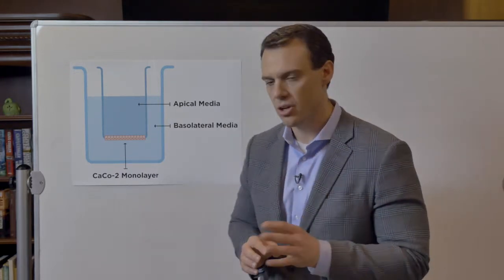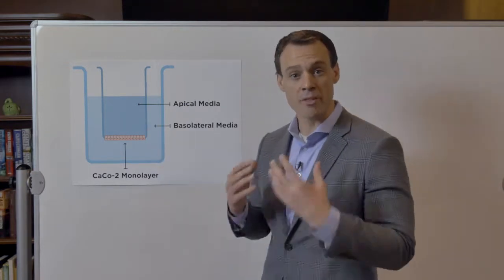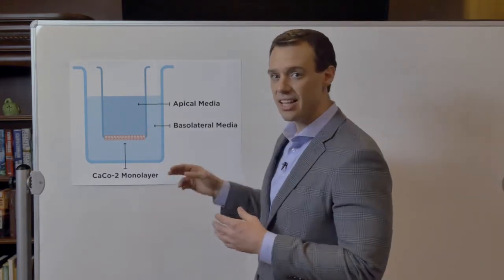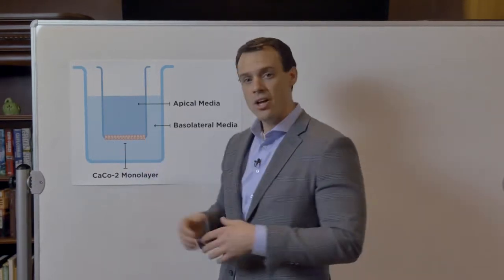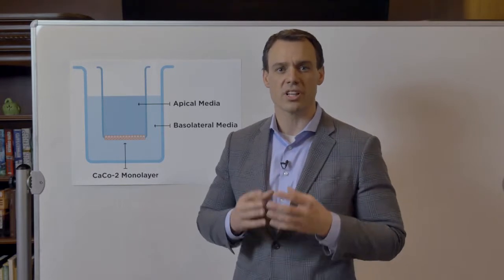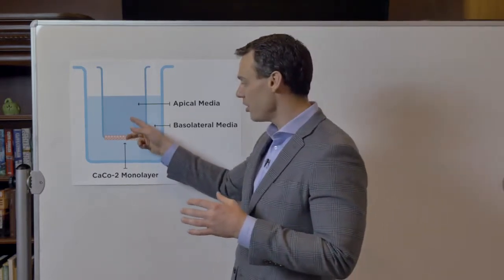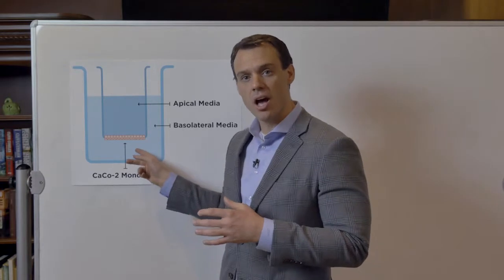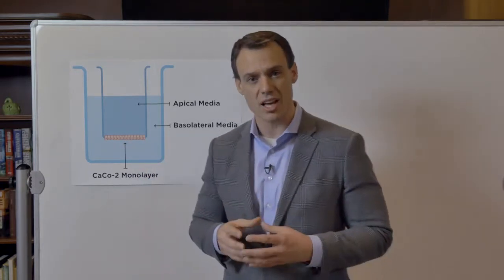Ameo Blended Essential Oils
Améo Essential Oil blends are comprised of an exclusive combination of individual oils that help promote enjoyable and beneficial user experiences for the mind, body and soul. Améo’s oil blends work at the cellular level to provide everyday solutions, including weight management, enhanced mind and memory function, anti-aging, respiratory support, muscle relief, improved overall well-being, and more. Learn more about Améo’s Essential Oil blends below.

For more information on purchasing products online or starting your own Zija, Ameo or RipStix Distribution business visit: